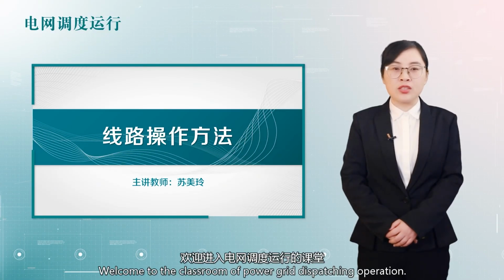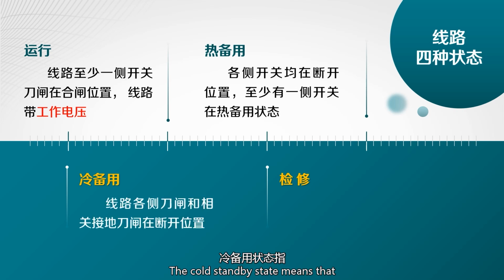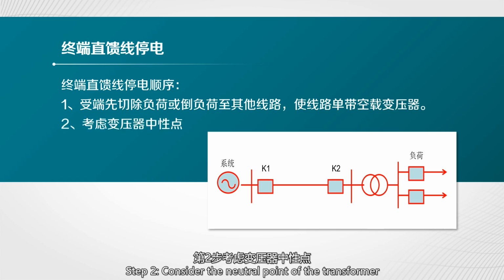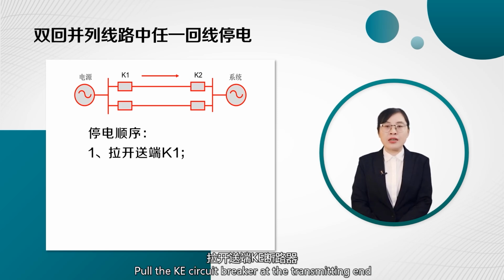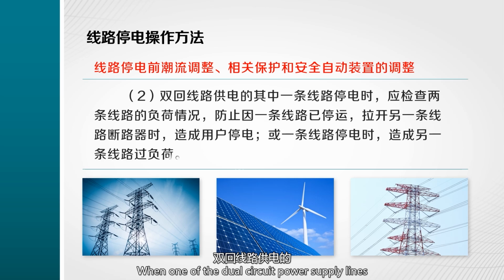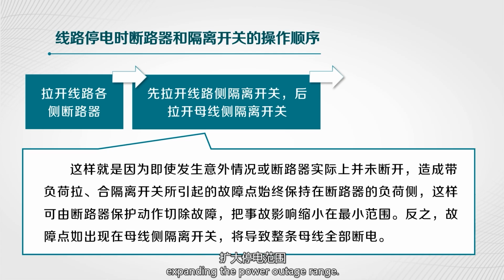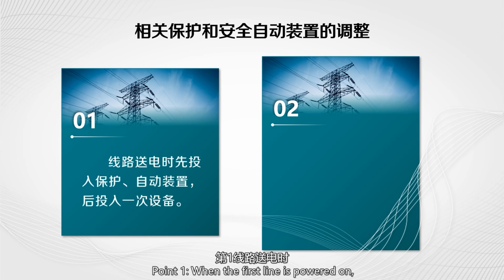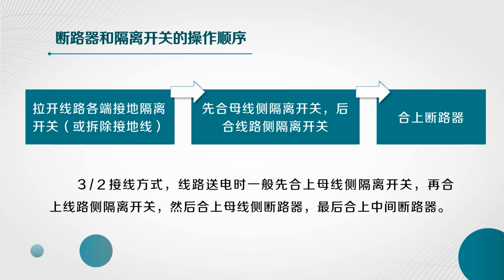2 5 Operation methods for power outage or transmission on the line